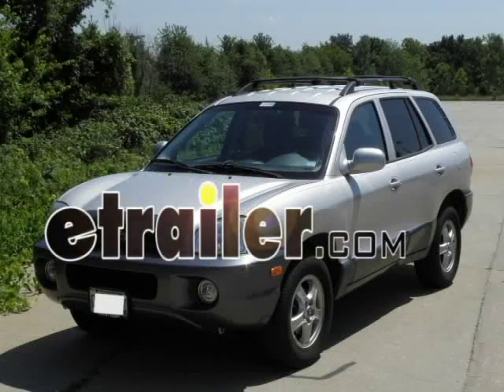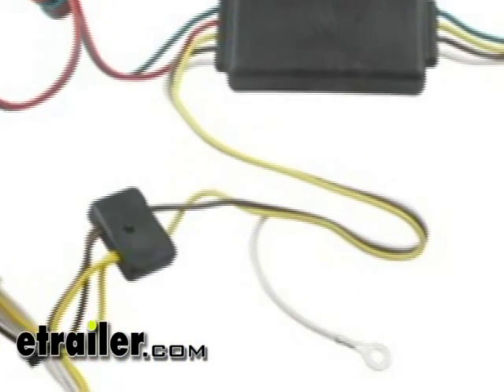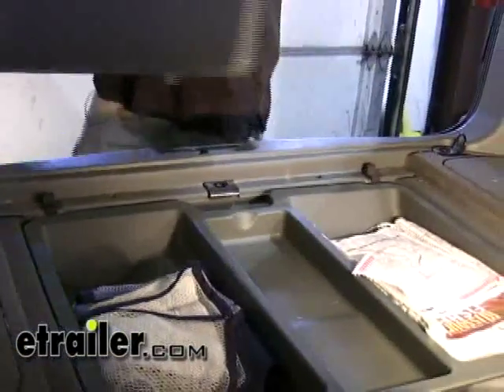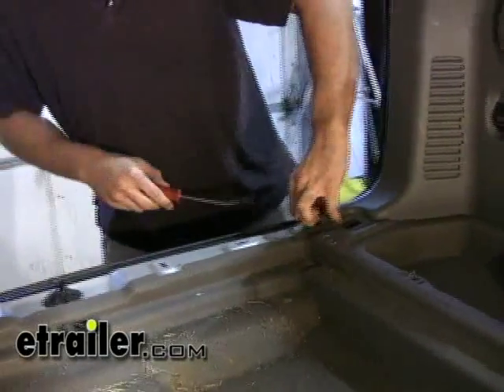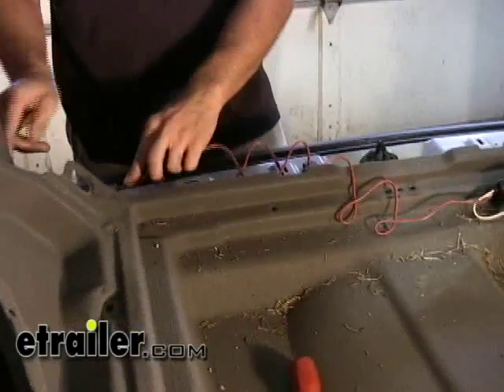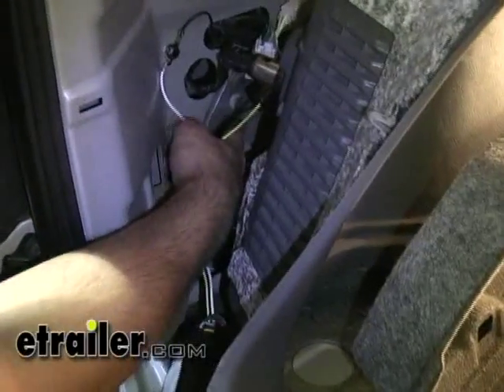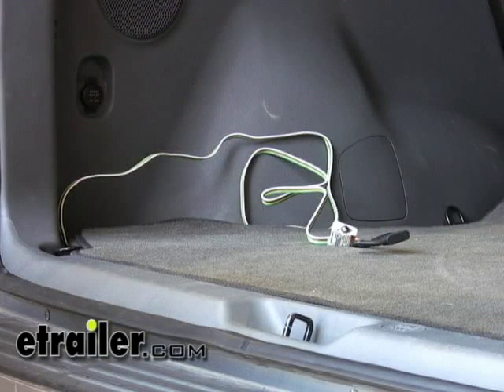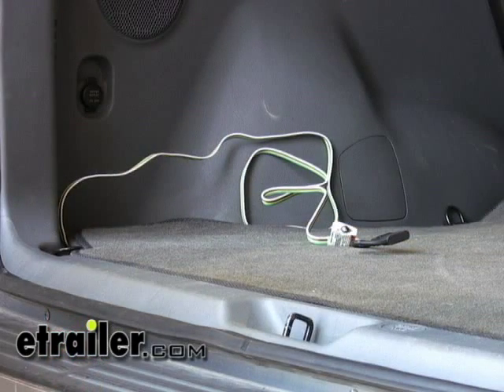Mount: T-One Vehicle Wiring Harness with 4-Pole Flat Trailer Connector on a 2005 Hyundai Santa Fe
Today we are going to be installing wiring harness part number 118473 on a 2005 Hyundai Santa Fe. Taking a look at the wiring harness, you can see we have got two main ports coming off of the Modulite box. We have got one with the yellow and brown wires. That one is going to connect behind the drivers side tail light assembly. The other connector, with the green and red wires, is going to be connected behind the passengers side tail light assembly. We have also got a white terminal here on the drivers side connector. That is for the ground, securing that to a metal surface. The black box in the middle is our converter box. And then, coming off the other end, we have got our 4-pole connector. And that will be staying inside the vehicle in this application.

Okay, now we are inside the cargo region of the Santa Fe here. And our connection point is going to be located behind the tail light assemblies on the inside of the vehicle. To be able to gain access to both of those points, we are going to need to remove the interior. Also we have to remove these components here at the bottom, which will also allow us to remove the rear threshold piece. And that is where we are going to route the wires from one side to the other. With those screws removed, we can remove the rear threshold piece.

We will also be removing two side compartments as well. And we will want to come in behind the panels here and gently pry those away as well. And with the panel pulled back here, right below the speaker, you can see the connector that we are going be tapping into. We want to depress this tab right here on the inside, and that will allow us to pull the connectors apart. Okay, with those pulled apart, we want to put our harness in line and just feed our wire below the panel here. You will also note here on the drivers side we have got a common grounding point. Taking our white wire, with the ring terminal on it, and connecting it to that point as well. Next, we are going to go ahead and take and adhere our black box to a metal surface in here. We will probably feed it right through that hole, that opening here toward the fender well. Or you can actually feed it inside this compartment here.

And now we just want to go ahead and put everything back together. Our 4-pole connector, I am just going to feed below and out the open compartment here. Okay, with the interior of the vehicle put back together, you can see we have got the 4-pole coming out here. When you want to use it, you can pull it out the rear tailgate and close the door on it. And the weatherstripping will prevent it from being pinched, so you do not have to worry about that. When you are not using it, you can leave it either stored just here in the rear. This will conclude the installation of wiring harness part number 118473 on a 2005 Hyundai Santa Fe.